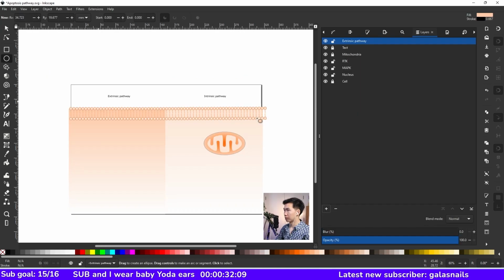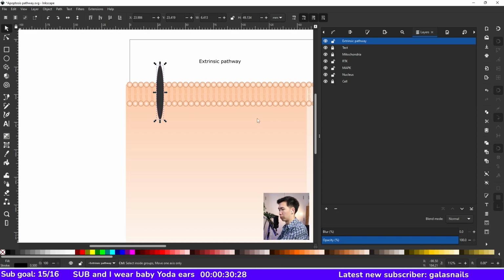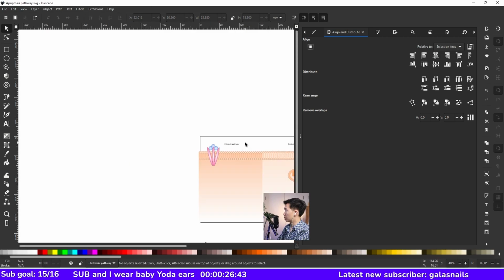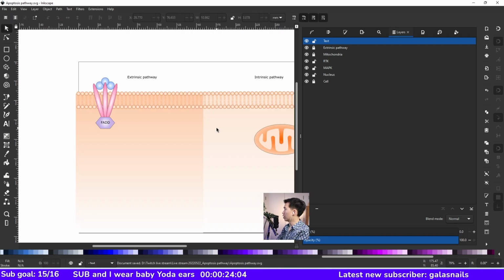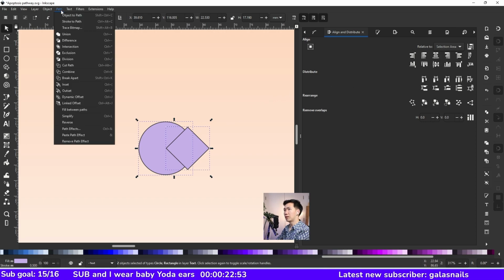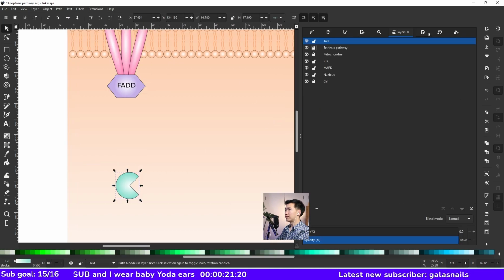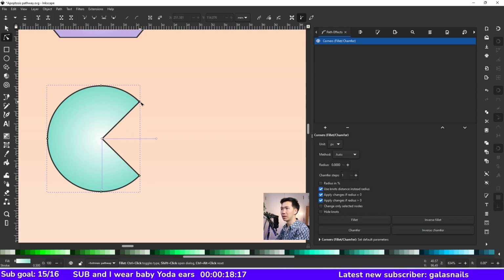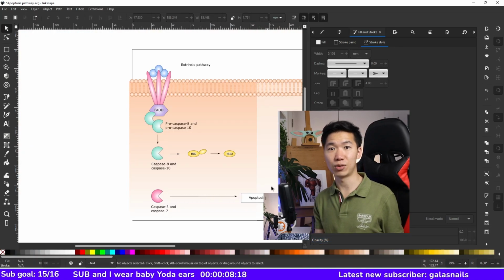How to Draw Extrinsic Apoptosis Pathway in Inkscape